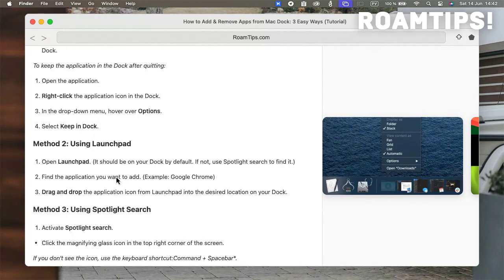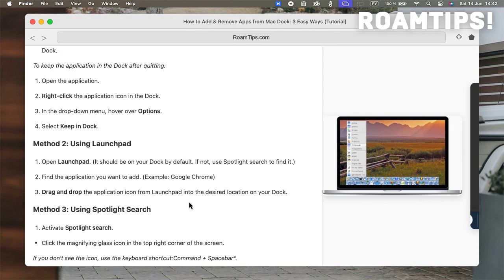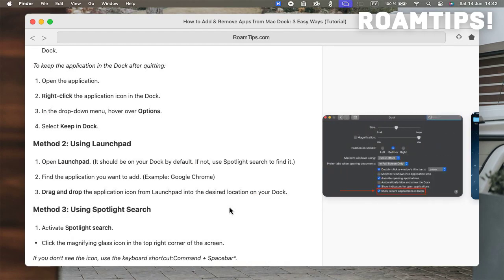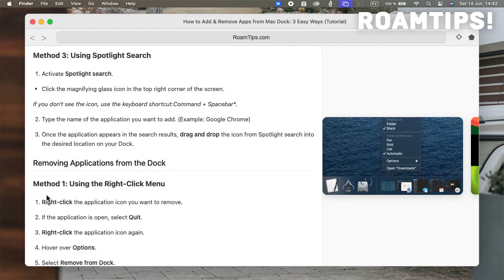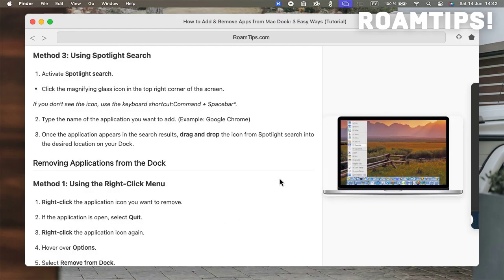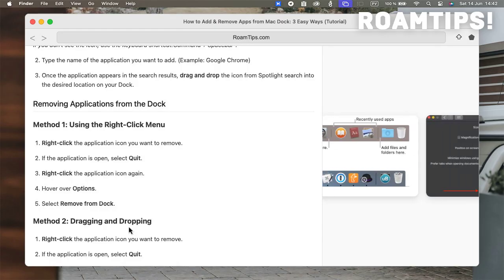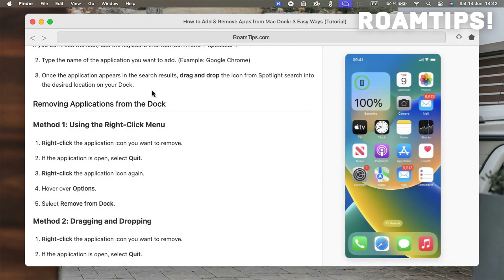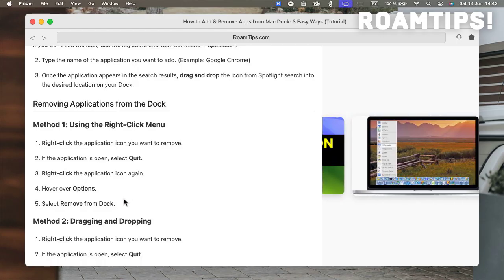How to Add & Remove Apps from Mac Dock 3 Easy Ways Tutorial